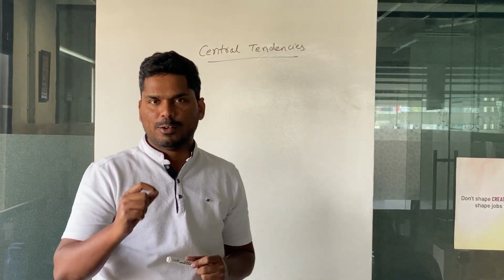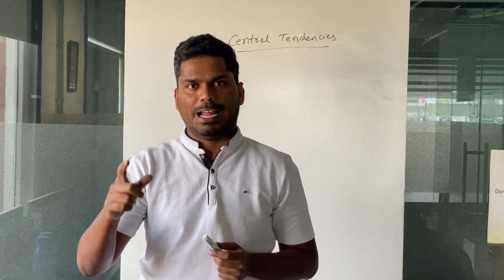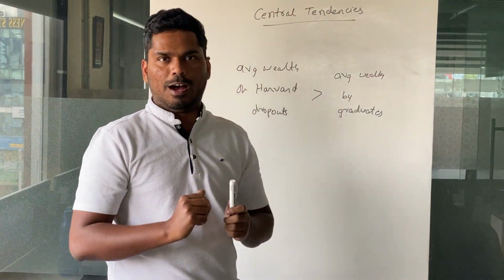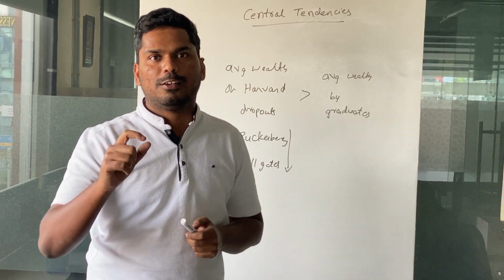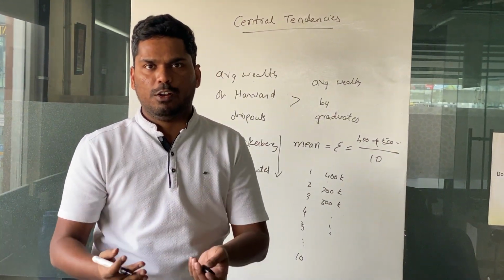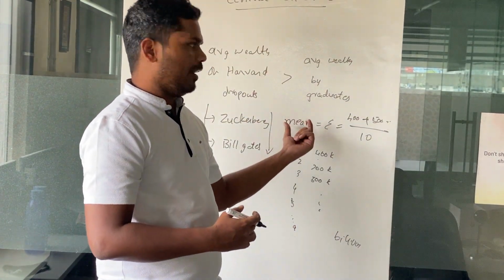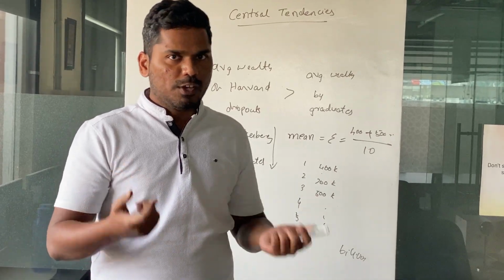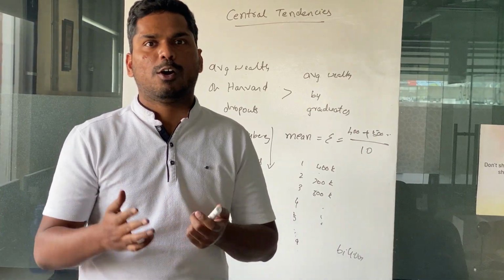Do Harvard dropouts make more than graduates ? | Outlier effecting mean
In this simple video of 4 minutes, I explain the use of mean and disadvantages of using mean in certain context !